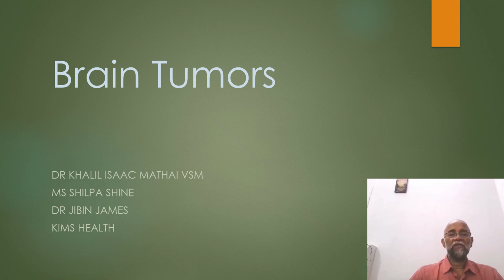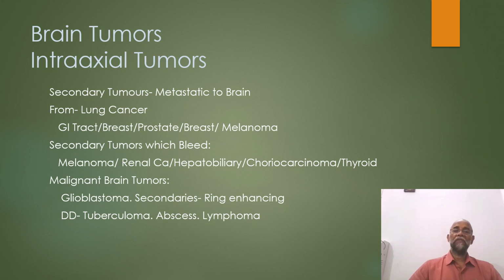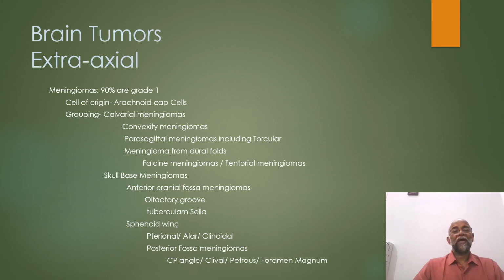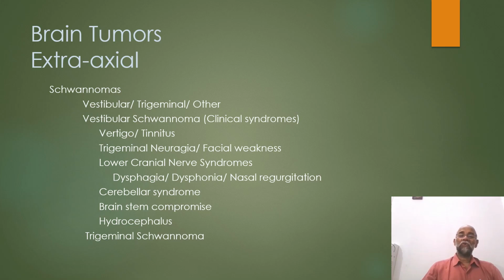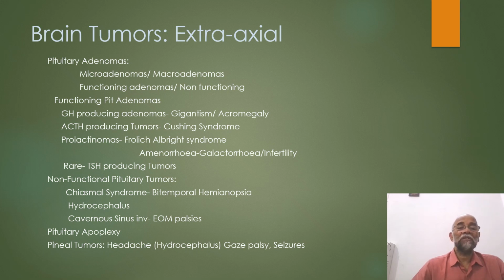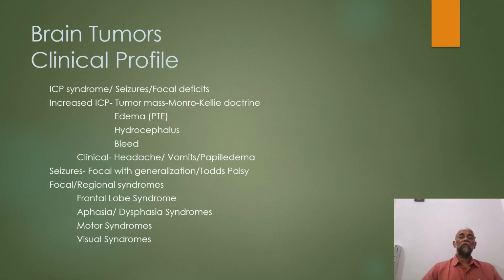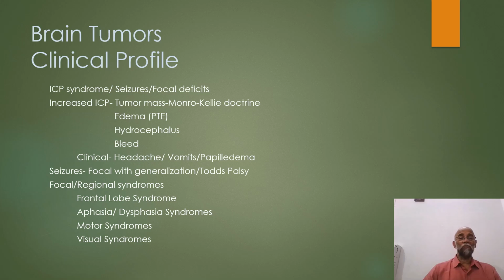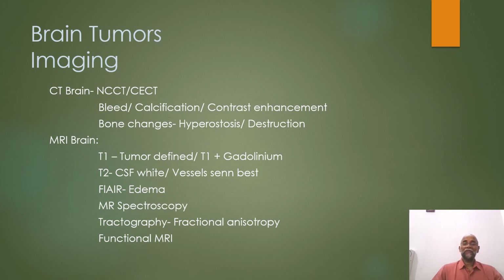Brain Tumors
This is a synopsis of a broad topic. 'Brain Tumors' is an ill defined but widely used term with sinister connotations for the victims and their kin. This lecture provides an overview at a basic level. This should be useful to students and to those seeking information on the topic